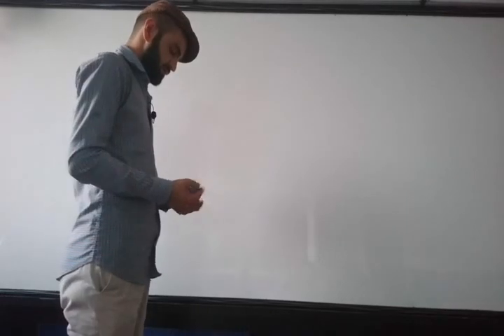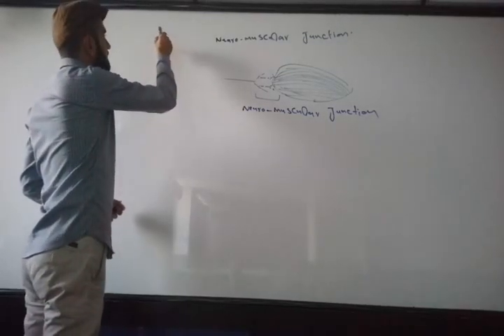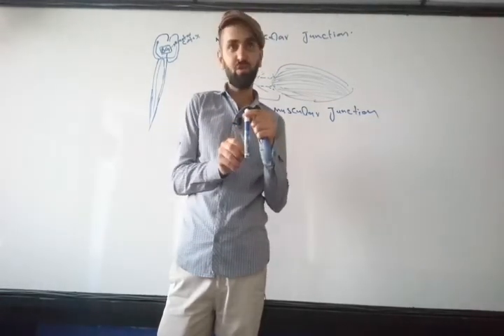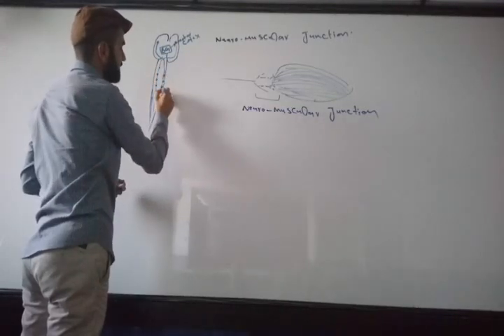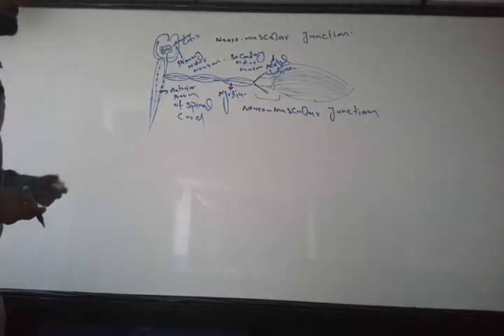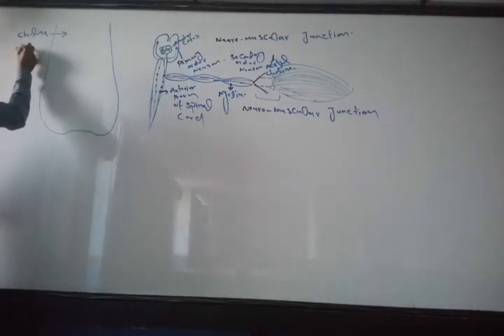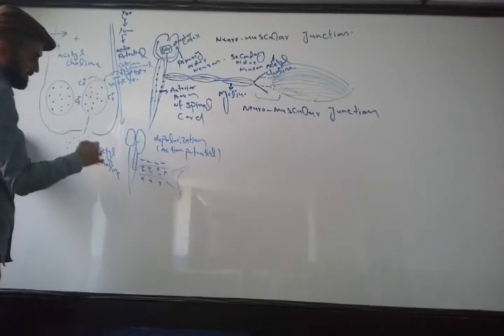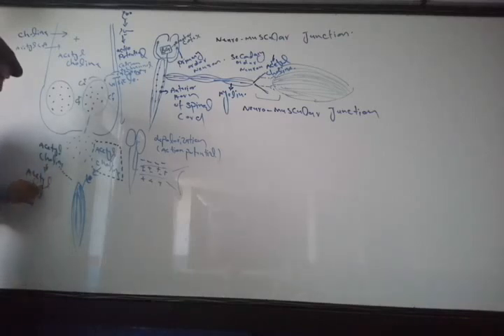فزیولوجی گایتون لکچر ششم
داکتر ادیب